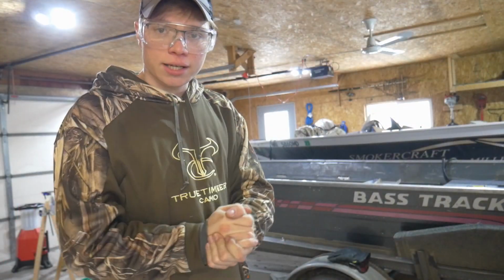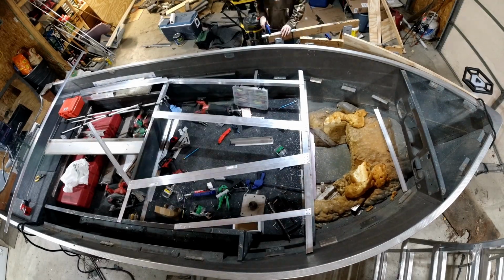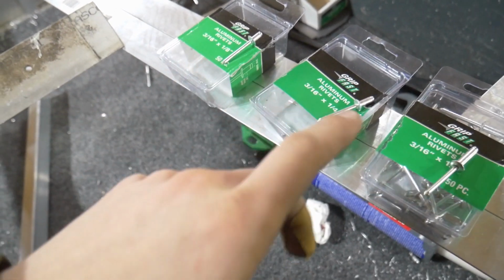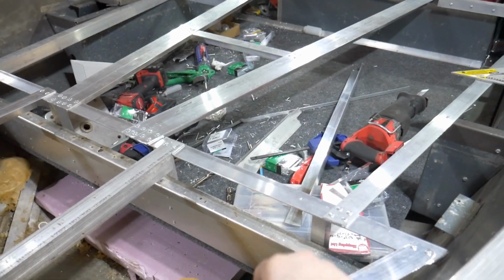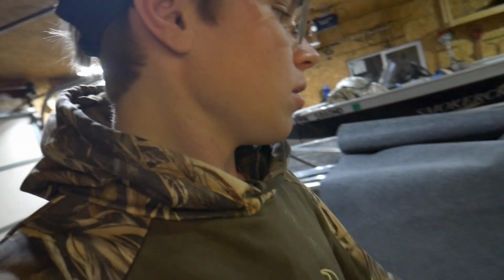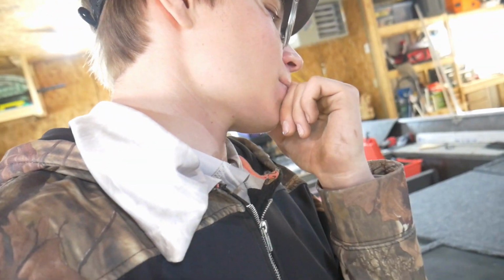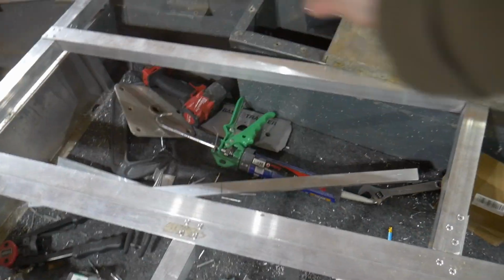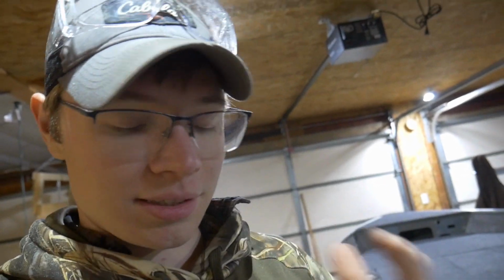Aluminum Framed Front Boat Deck Build || Bass Tracker Restoration Part 3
Hey everybody, in today's episode we frame the front deck out of aluminum, cut and carpet hatches and dry fit everything together.
Cameras Used:
DJI Osmo
Lumix G7